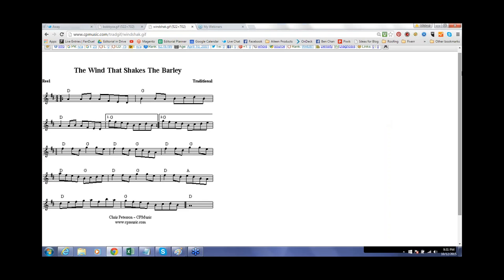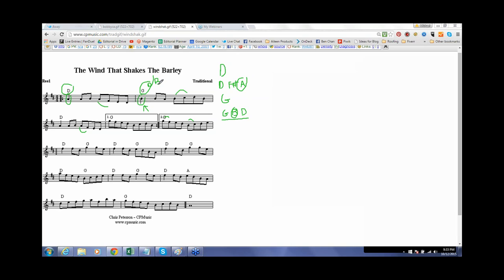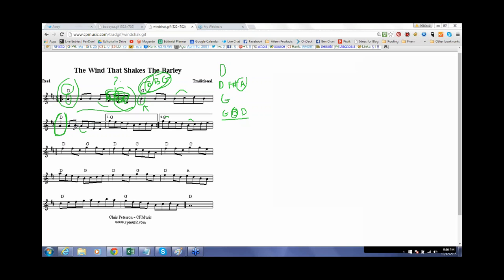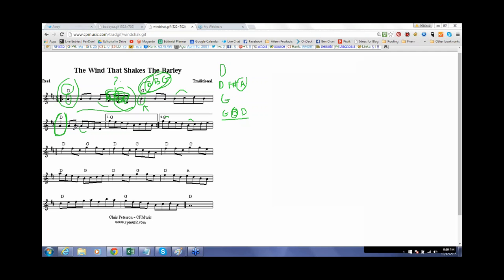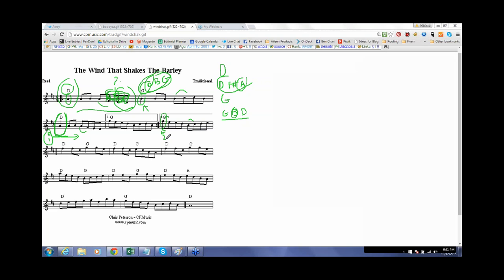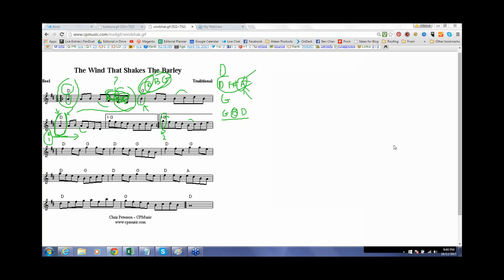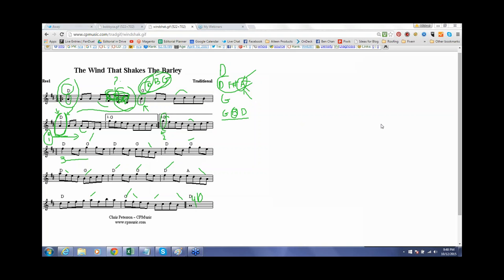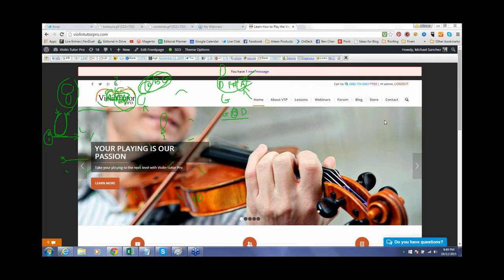Learn the Wind that Shakes the Barley - Irish Fiddle Webinar Class HD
Helpful Articles:
Complete Guide to Starting Violin:
goo.gl/mK9WNb

Complete Vibrato Guide:
goo.gl/8XptMs

In this webinar recording, Michael teaches a fiddle tune called "The Wind that Shakes the Barley" and demonstrates improvisation techniques.